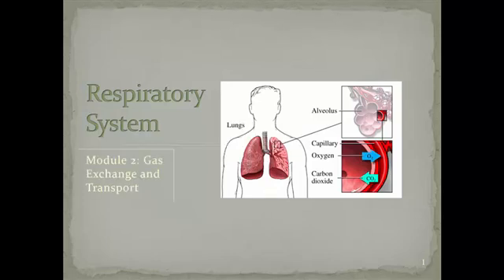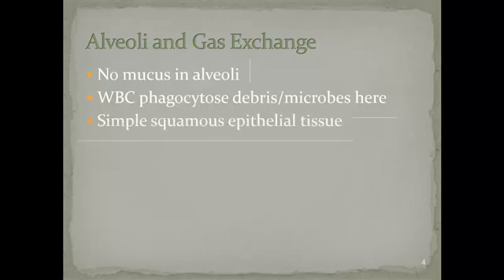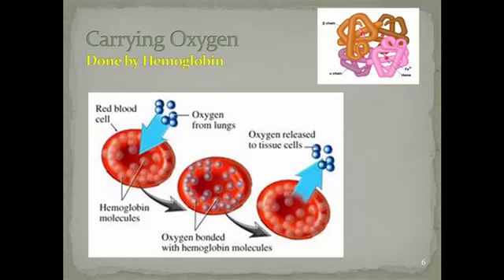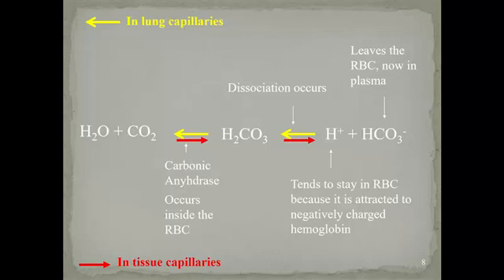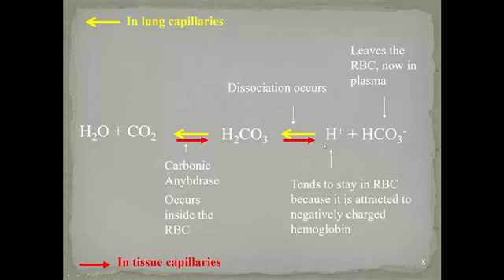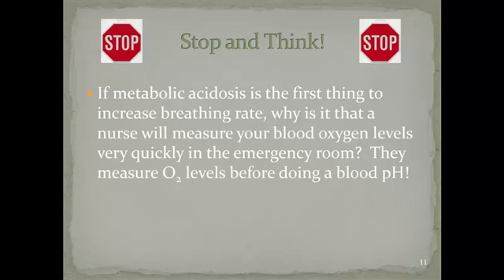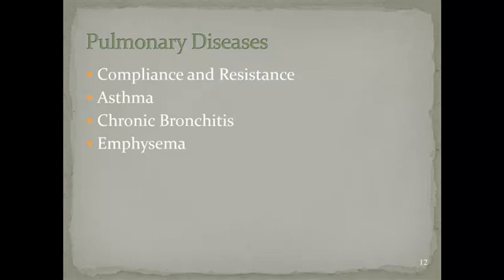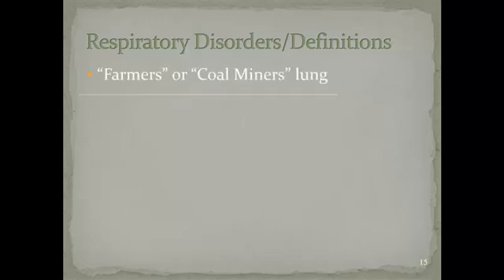A&P2 Goal 5 Module 2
Bicarbonate Pathway and Respiratory Diseases